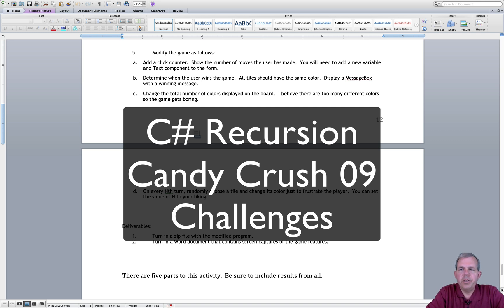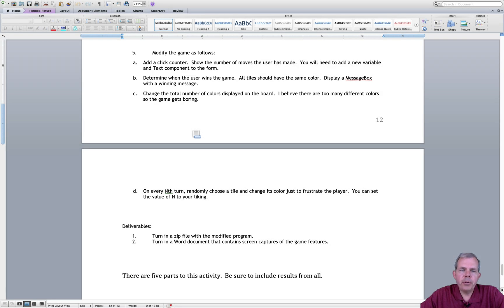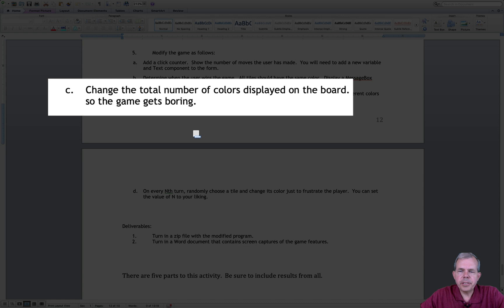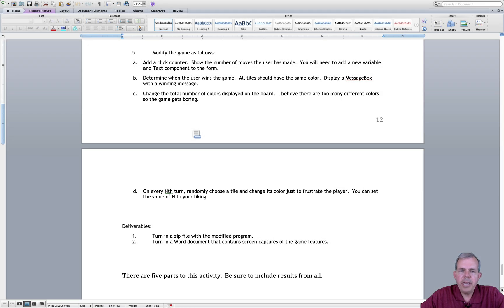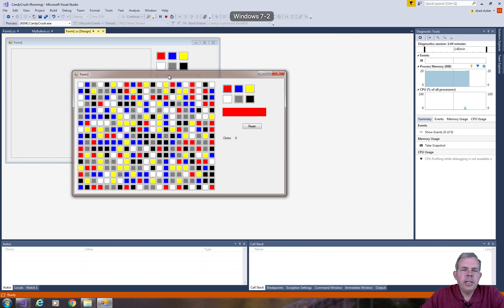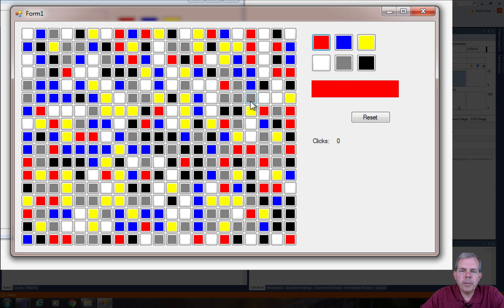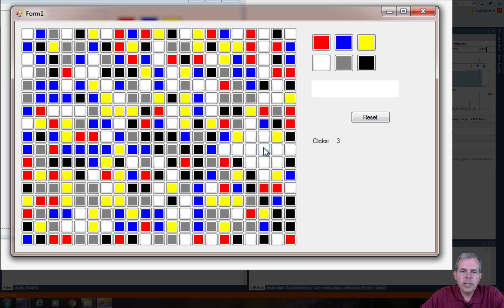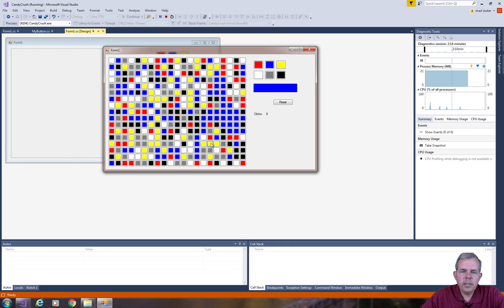C# Programming Recursion in Candy Crush Tutorial [Part 7] challenge assignment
Part of a tutorial on building a candy-crush like game that demonstrates the flood fill recursive algorithm.  In this video you will add some additional features to the game to keep score, determine a winner and add some random events to the board.